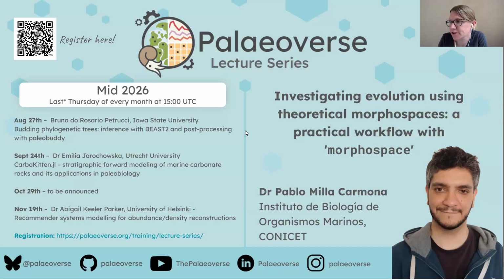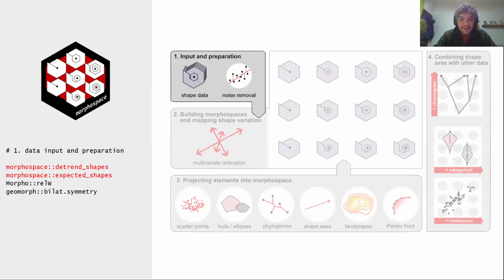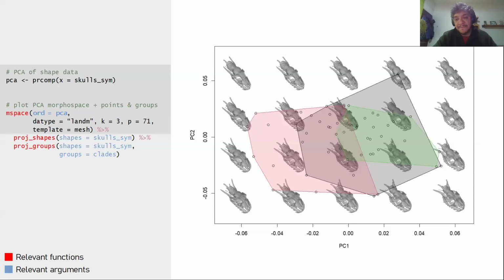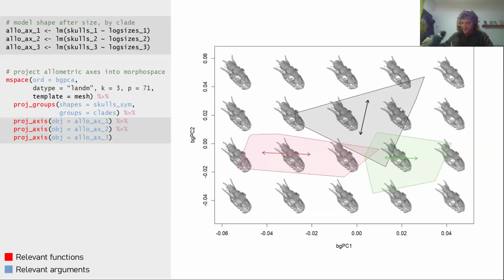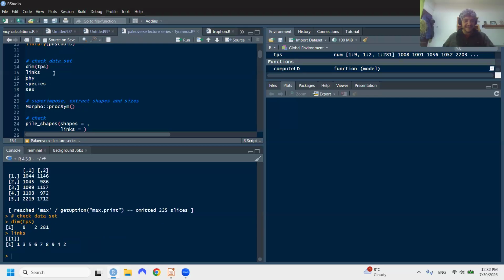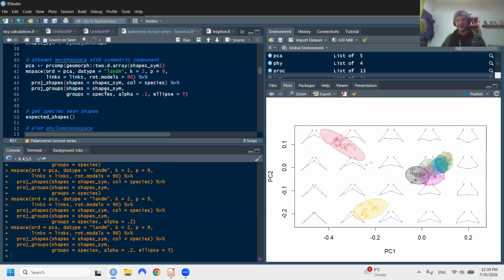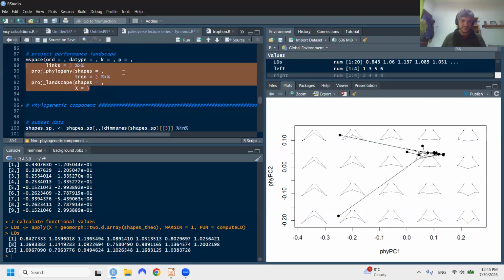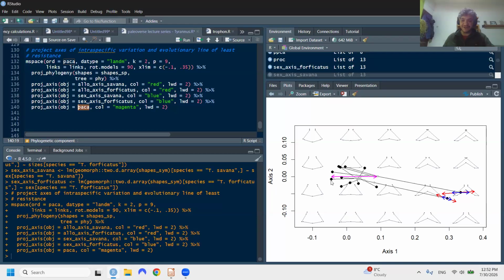Palaeoverse Lecture Series: Dr Pablo Milla Carmona - Investigating evolution using theoretical...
Speaker: Dr Pablo Milla Carmona
Title: Investigating evolution using theoretical morphospaces: a practical workflow with 'morphospace'